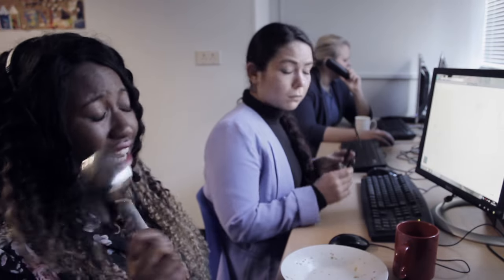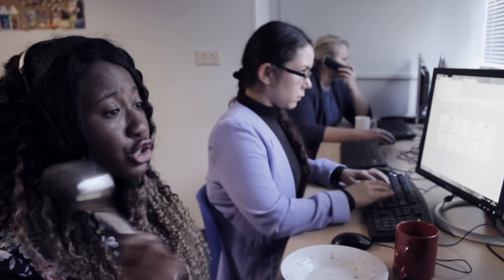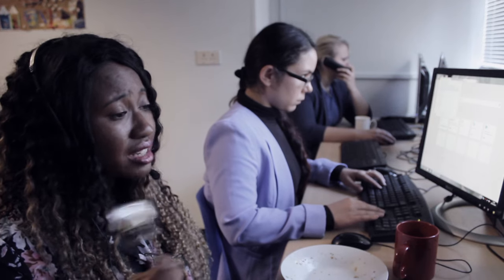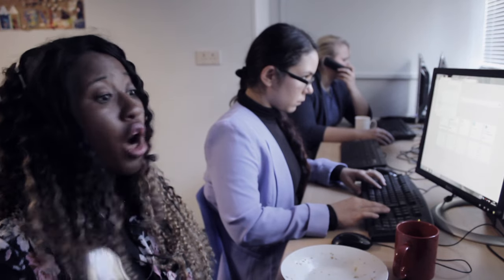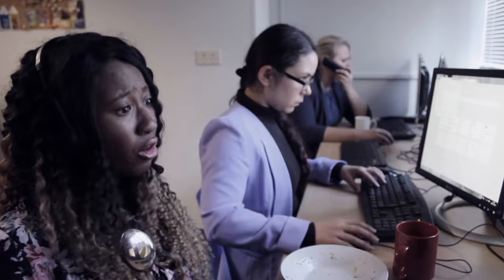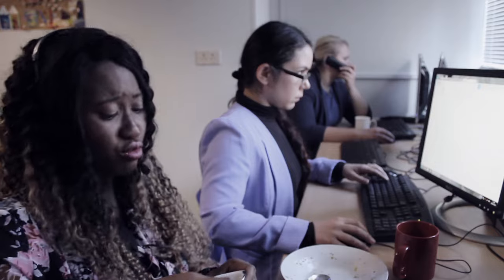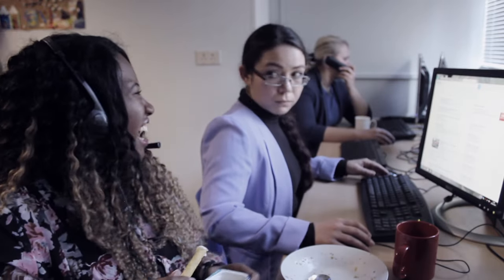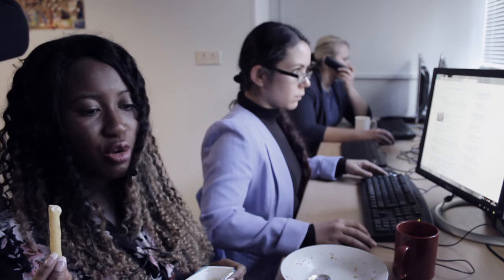Short - Call Centre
999 call handler Vicky likes to mimic other people's accents.

Vicky - Abbie Samuel
Caller 1 - Medina Sharapova
Caller 2 - George Christian
Caller 3 - Laura Saxon
Additional Extra - Katherine Gee-Finch

Filmed at Jackie's Drop In, Letchworth, Hertfordshire

Filmed & Edited by Gabbi Cruse